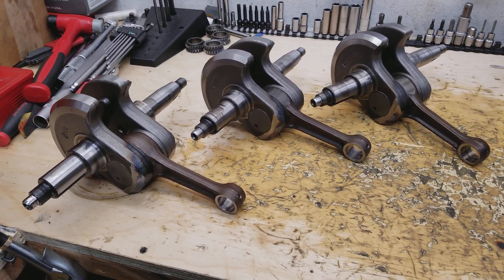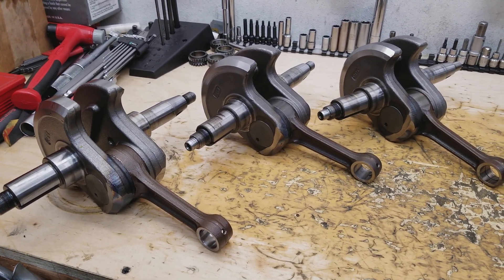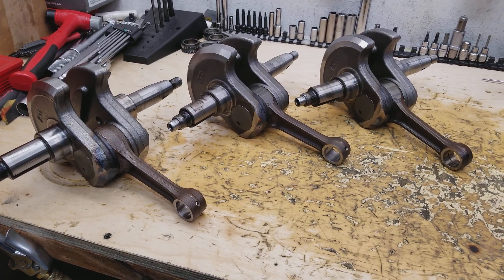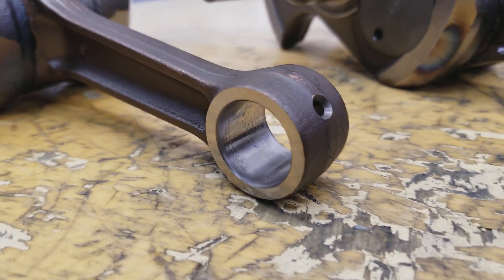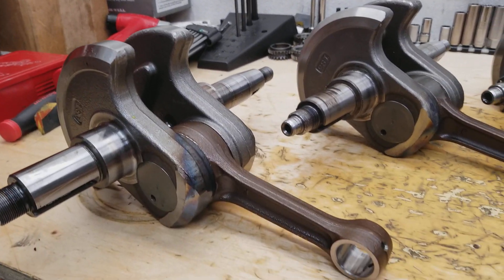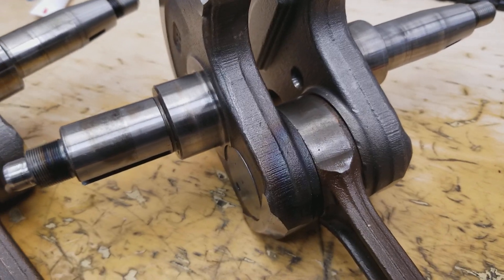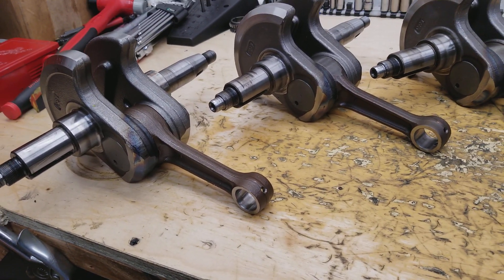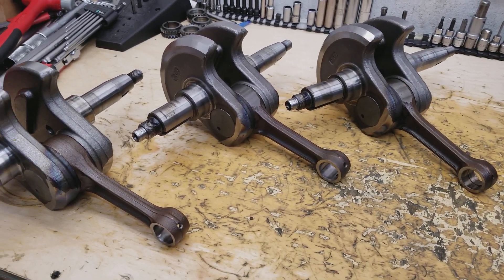The differences in crankshaft thru the years 06-18 Raptor 700